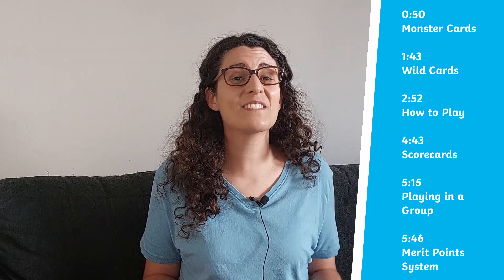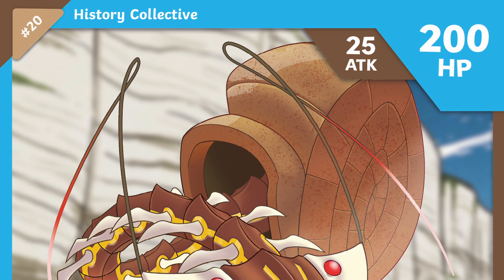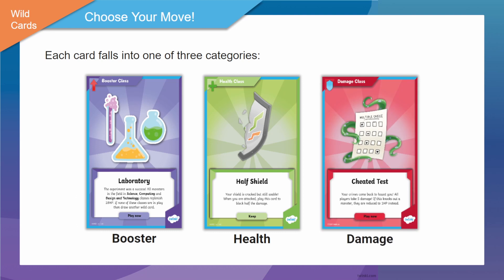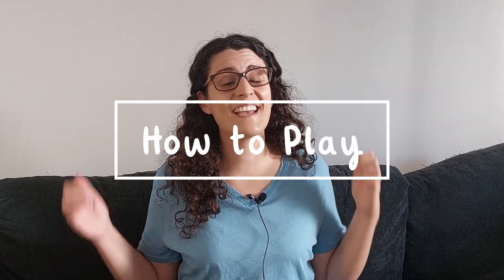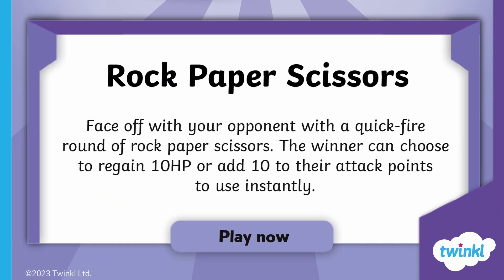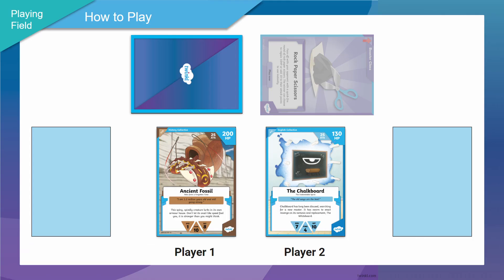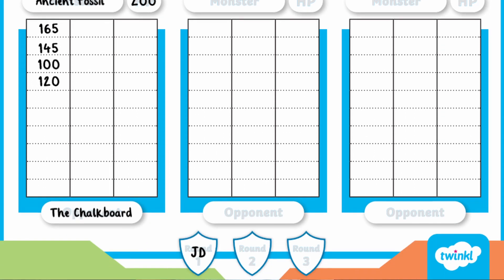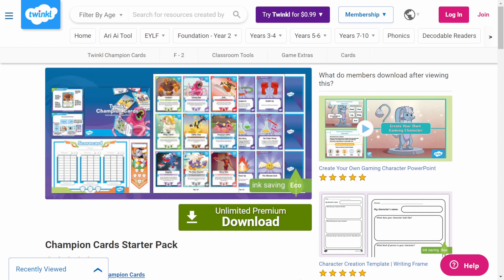Twinkl Champion Cards: Trading Cards for the Classroom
We hope you enjoy playing with Twinkl Champion Cards and have enjoyed this video on how to play with them.

0:00 What are Twinkl's Champion Cards?
0:50 Monster Cards
1:43 Wild Cards
2:52 How to Play
4:43 Scorecards
5:15 Playing in a Group
5:46 Merit Points System

Curriculum Links (Year 2):

AC9M2N04 Add and subtract one- and two-digit numbers, representing problems
using number sentences, and solve using part-part-whole reasoning and a variety of calculation strategies.

Curriculum Links (Year 3):
AC9E3LA01 Understand that cooperation with others depends on shared understanding of
social conventions, including turn-taking language, which vary according to the degree of formality.

AC9M3N03 Add and subtract two- and three-digit numbers using place
value to partition, rearrange and regroup numbers to assist in calculations without a calculator.